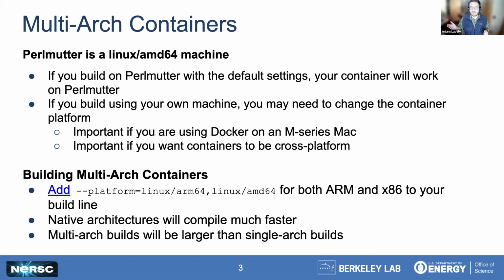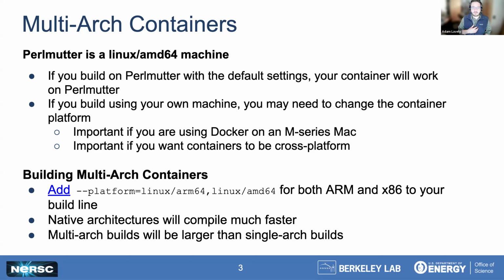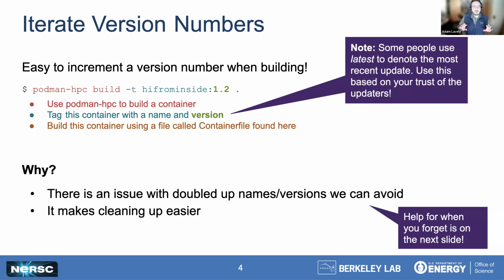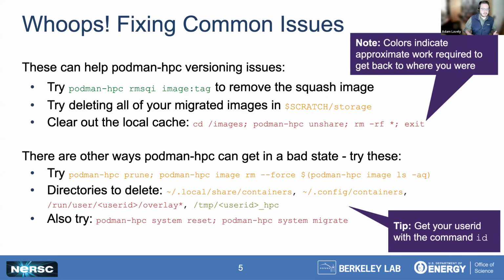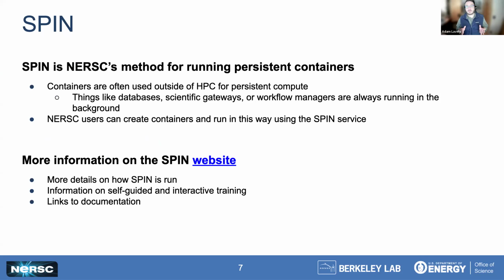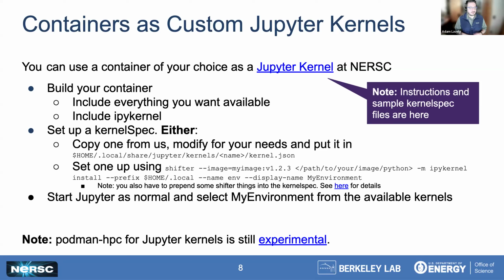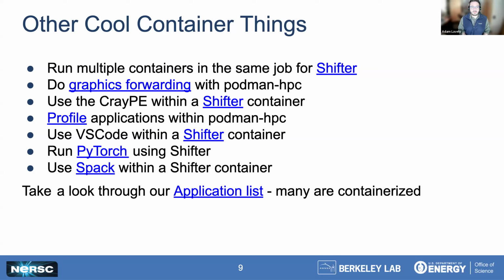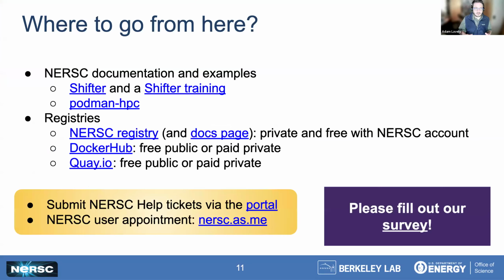NERSC Users Containers Training Session 3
This is part of the March 13, 2025  Containers Training